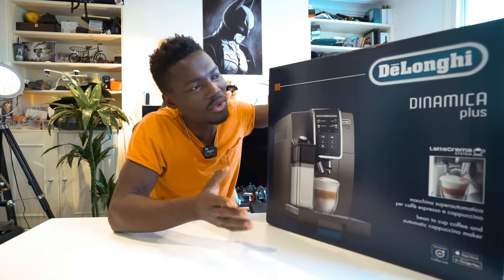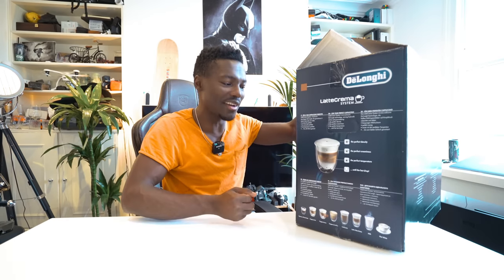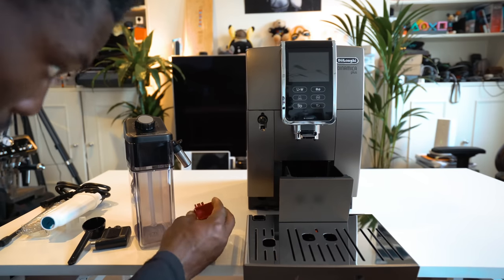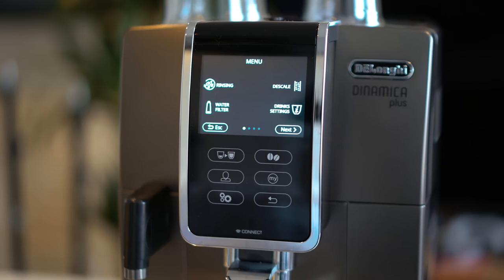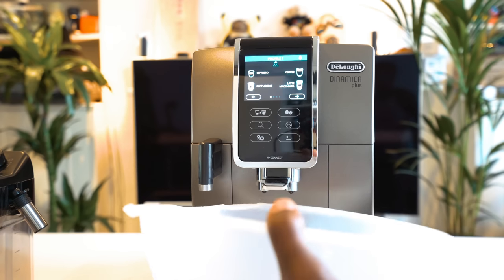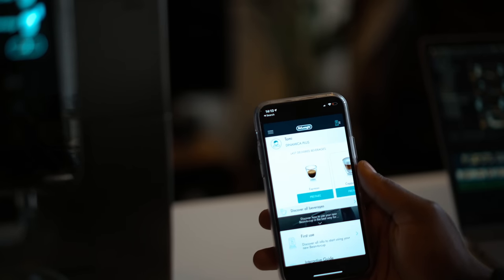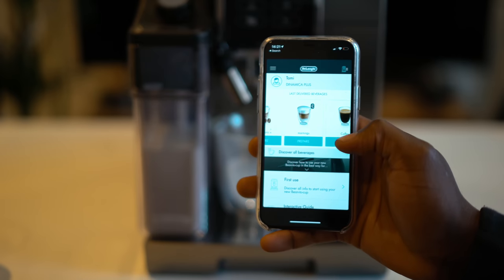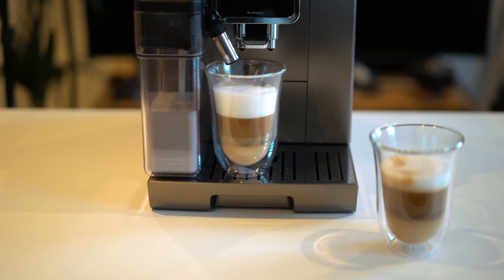De'Longhi Dinamica Plus - Best Full-auto Bean To Cup Coffee Machine?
[AD] This is the De'Longhi Dinamica Plus, a hassle-free, full auto bean-to-cup coffee machine with an integrated grinding technology always grinds the beans fresh. It uses the De'Longhi Tubeless System to reduce the amount of coffee powder left inside the grinder to a minimum so only newly ground coffee is used to brew your espresso.

De'Longhi Dinamica Plus Unboxing: 1:54
De'Longhi Dinamica Plus Machine: 2:26
De'Longhi Dinamica Plus Setup: 6:24
De'Longhi Dinamica Plus Coffee Link App: 8:59

The Dinamica Plus has two independent heating systems for ideal temperature control: One Thermoblock dedicated to coffee brewing and one heating system dedicated to milk preparation, both work simultaneously.  The De'Longhi Dinamica Plus is also very easy to clean; the carafe comes with an integrated clean function: after beverage preparation, all parts in contact with milk are automatically washed with hot water and steam.